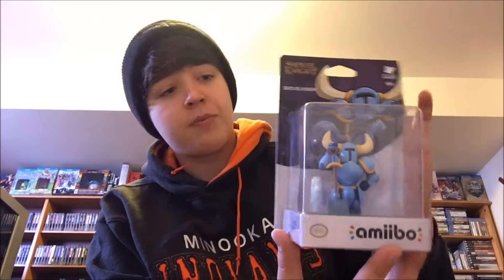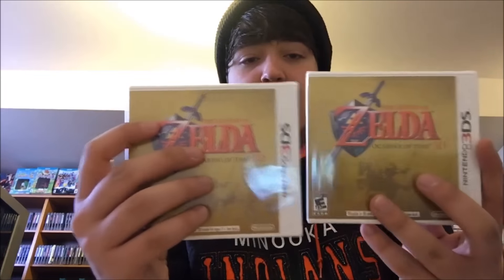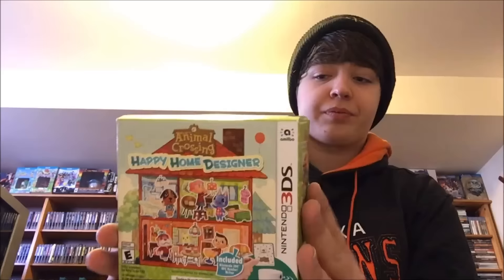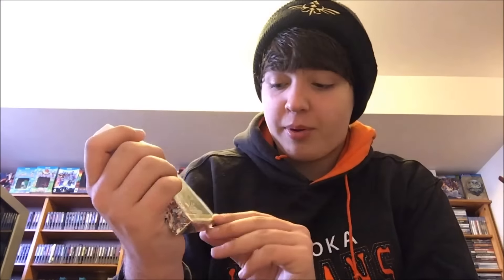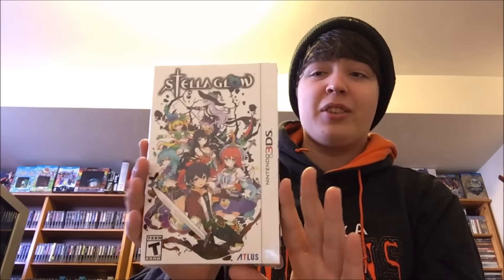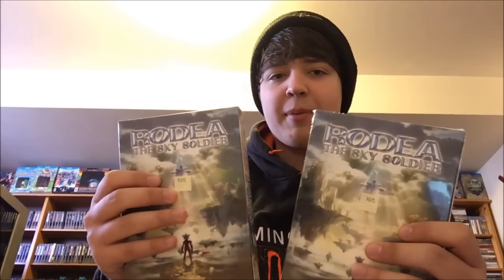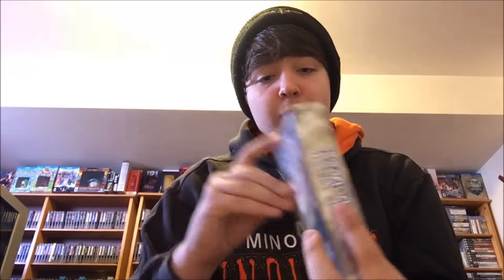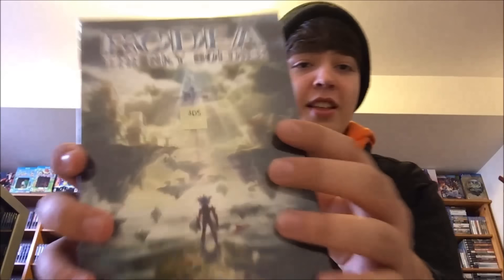Retro Video Game Pickups #66 - 3DS Haul!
This week I pick up some awesome 3DS games.